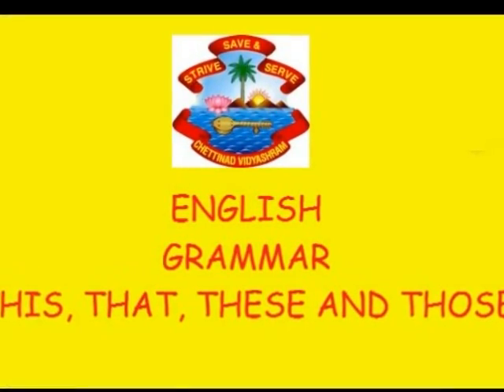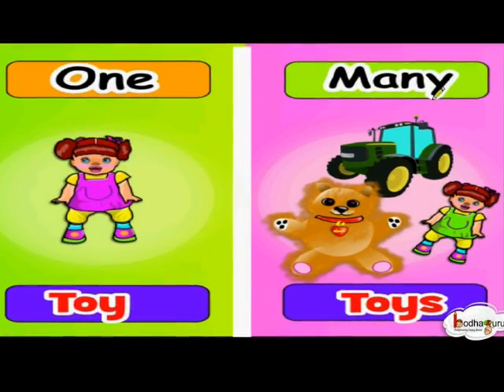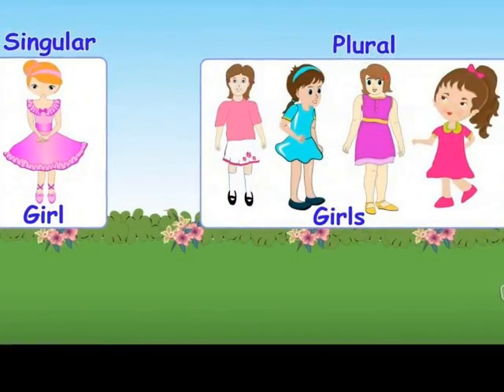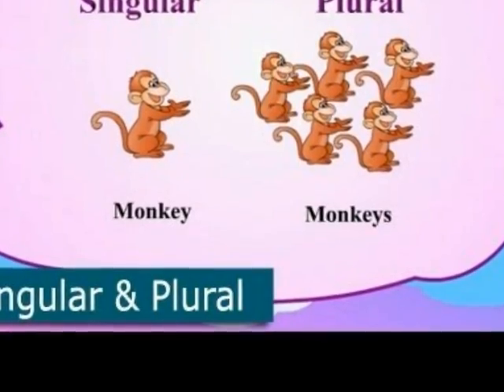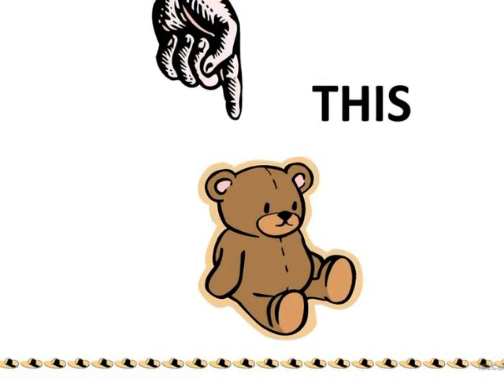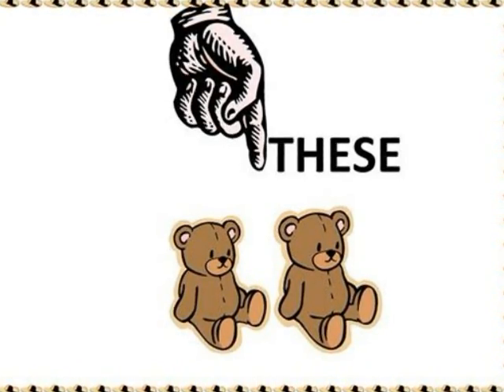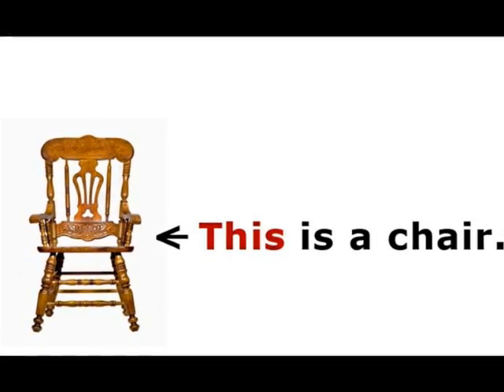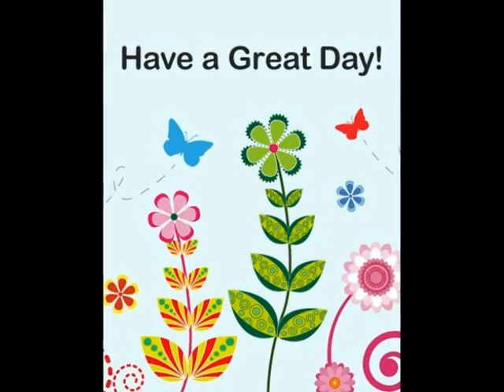English grammar this and these